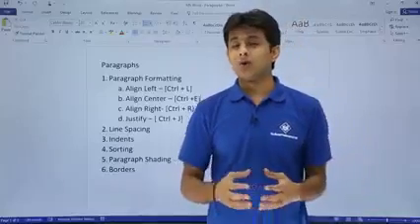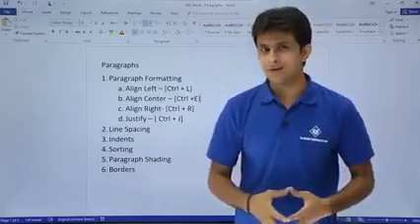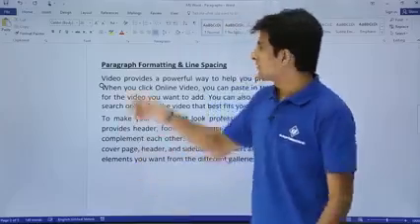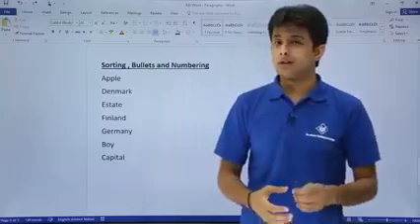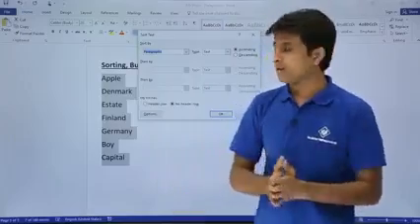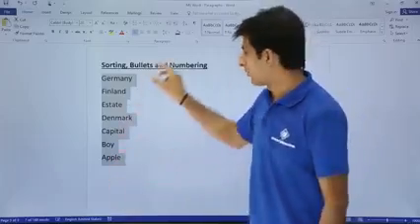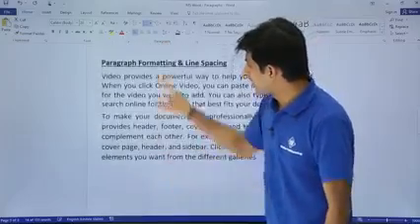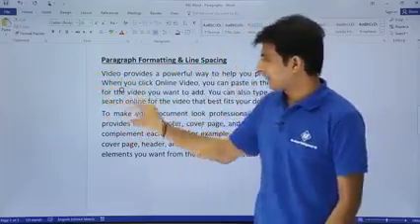Microsoft word topic 4 paragraph Formatting.